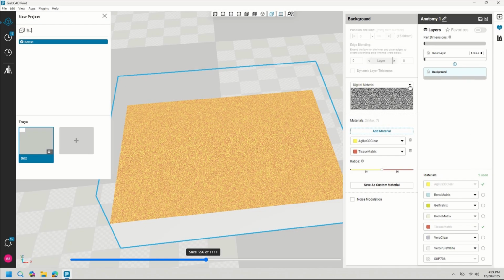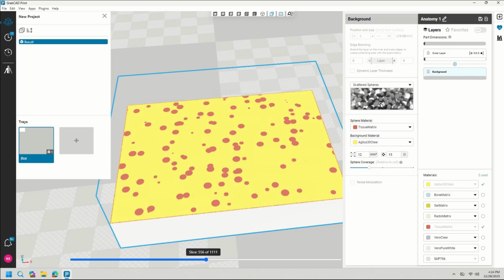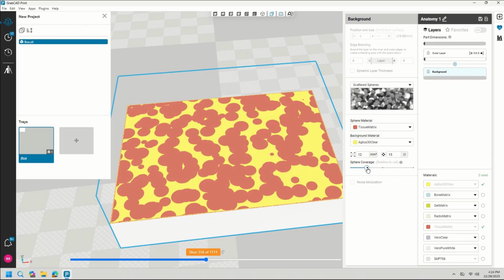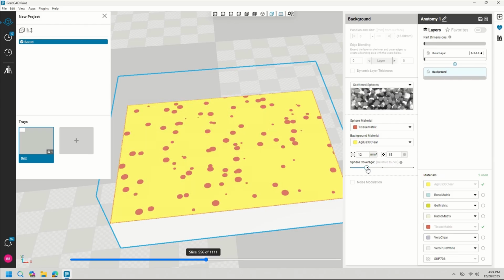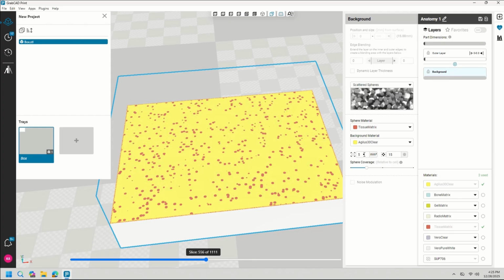Stratasys Academy | Digital Anatomy Creator Software: The Sphere Scatter Function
Learn How to Use the Sphere Scatter Function in the Digital Anatomy Creator Software.

🛠️ *Overview:*
This tutorial explains how to create small spheres of one material within a background of another material, using the Sphere Scatter Function.

• *Selecting Materials:*
  - Choose the material for the spheres and the background material.

• *Adjusting Coverage and Density:*
  - Increase coverage to reduce the background area.
  - Adjust the cell size to control the number of spheres.
  - Increase the number of spheres per cell for higher density.